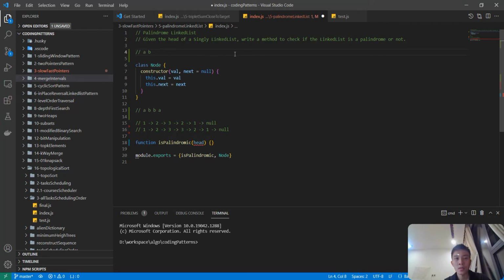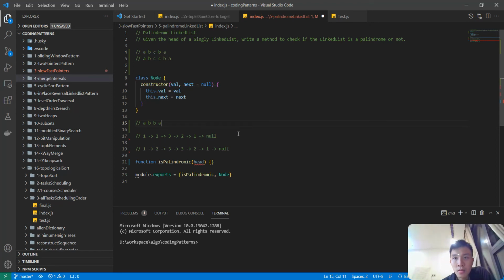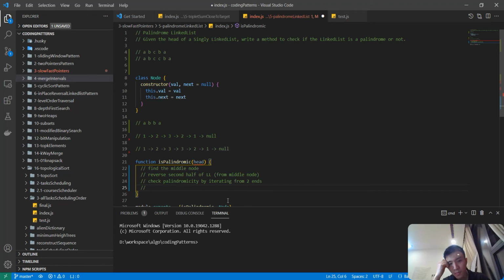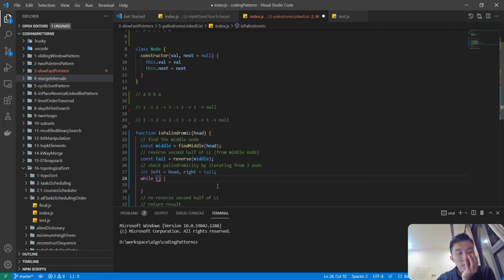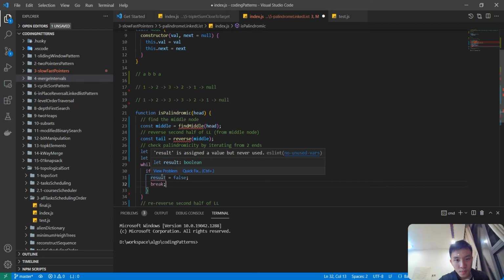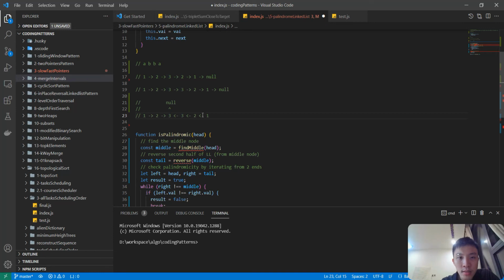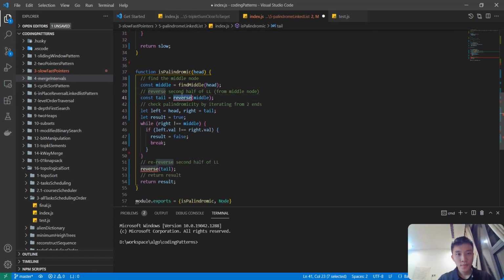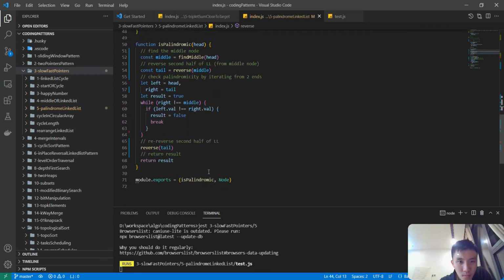Slow Fast Pointers 5: Palindrome LinkedList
I accidentally pressed stop button before finishing the problem. There's 1 bug in the program. Find it yourself